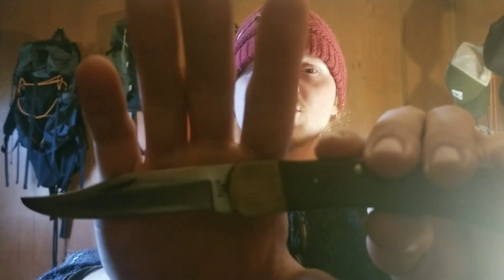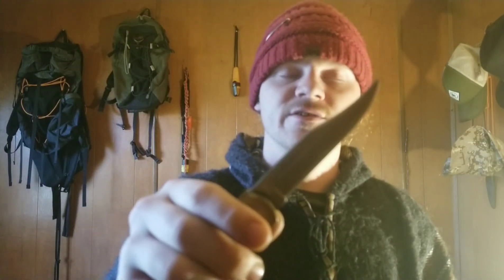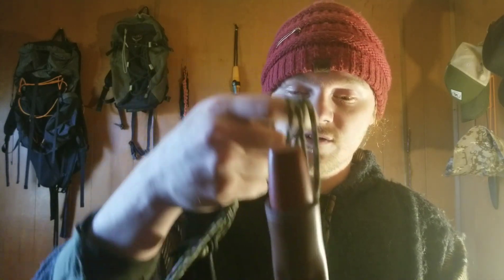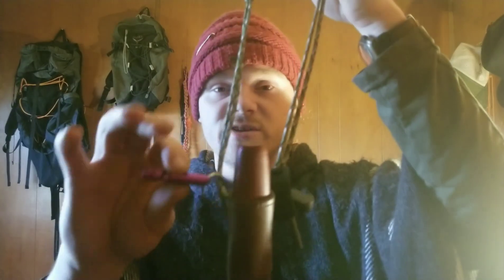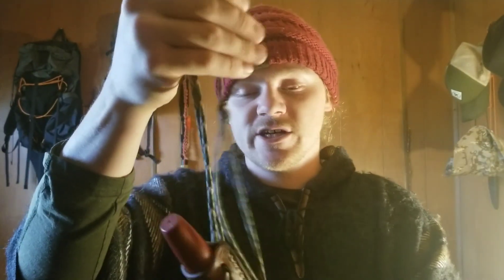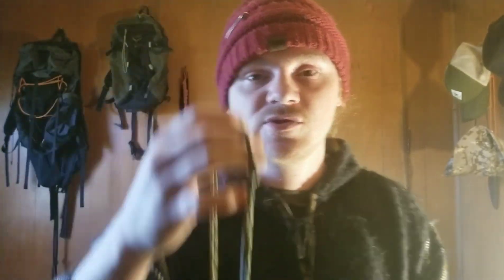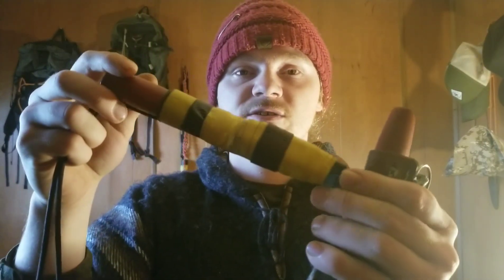First, current, and future bushcraft/survival knives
there was an open tag by Dave at the channel reallybigmonkey1 to do a video on my first, current, and future bushcraft/survival knife so here are mine. my first bushcraft knife was a buck 110 that my grandfather gave me. I moved from that to a Mora classic 1. that is still my main go to knife. my sister gave me a Mora 2/0 which I also currently use all the time as edc and smaller trips and tasks. other than that my other knife I currently use is a custom by my buddy Jessy it was designed by me and made by him. I designed it to be my hiking and backpacking knife. it was designed to be a good combo of a hiking and bushcraft knife. light enough to put in miles but with features I was looking for in bushcraft. my future knives are a condor sapien which I'm currently trying out. and knives I want to get someday are the tops bushcraft kukri, condor heavy duty kukri, and the Mora garberg in carbon steel. thanks for watching. and go check out Dave's channel